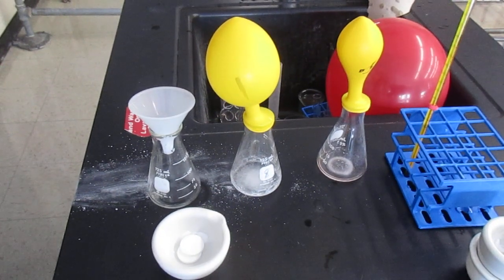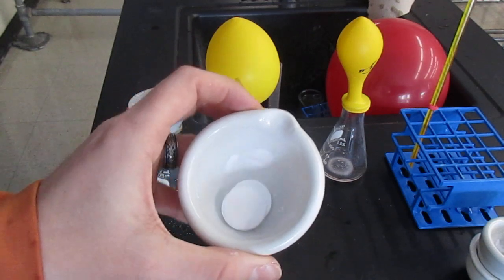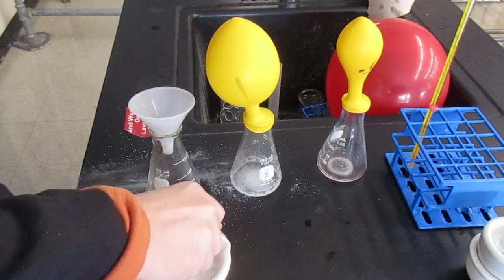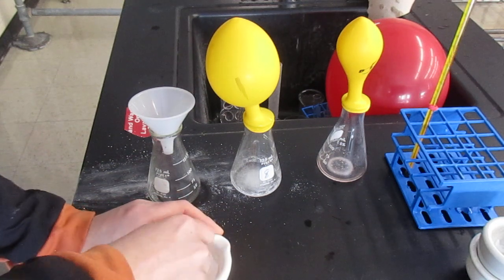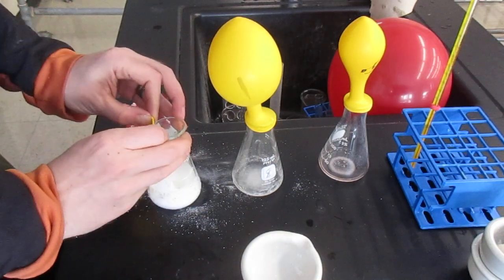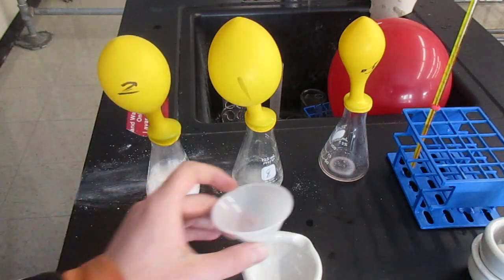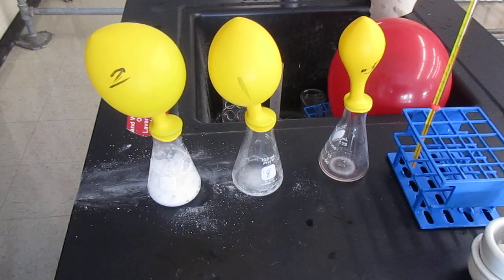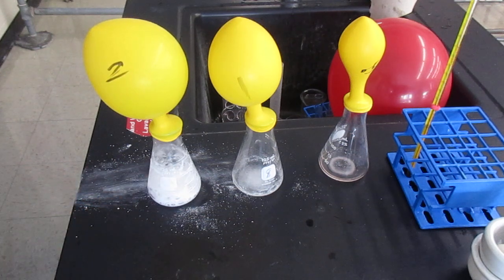Ideal Gas Law Activity (Alka-Seltzer Balloons p2)